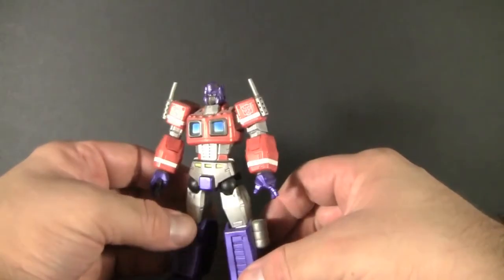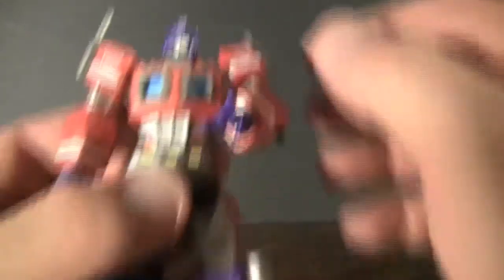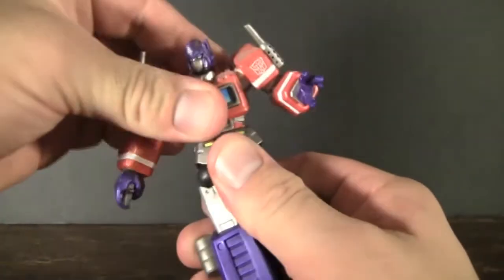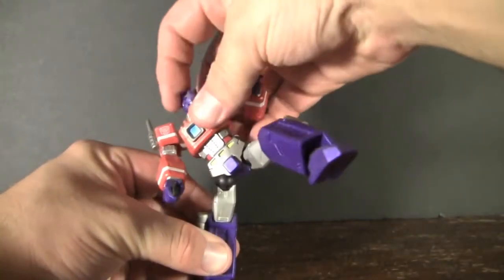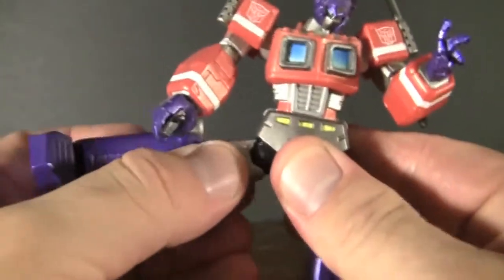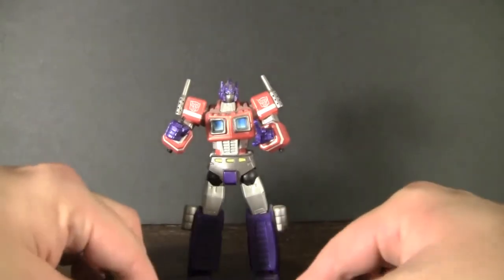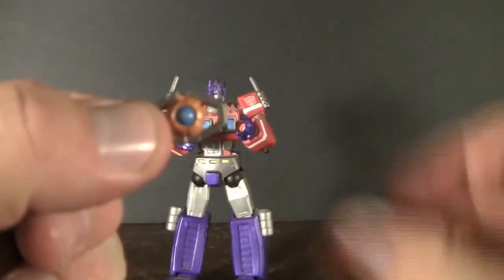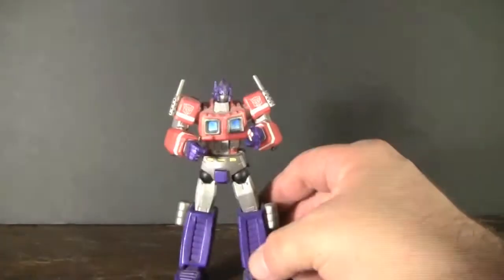Toys from the attic E161 optimus prime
this week we are taking a look at optemes prim